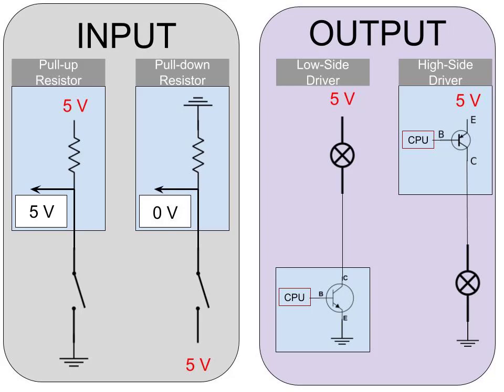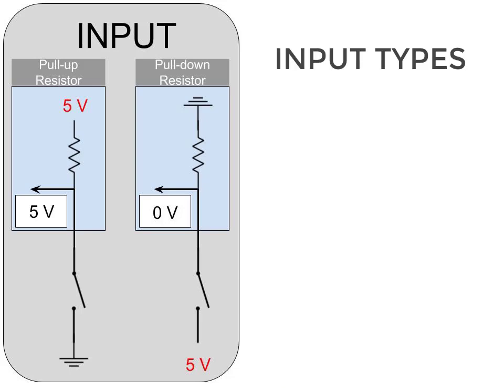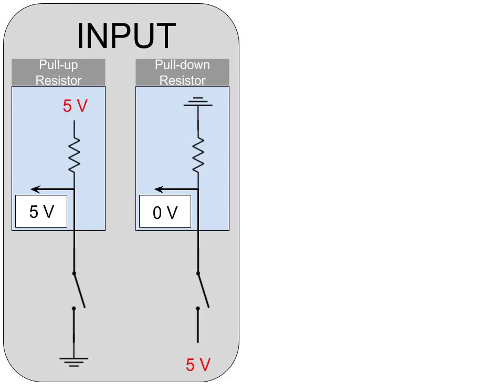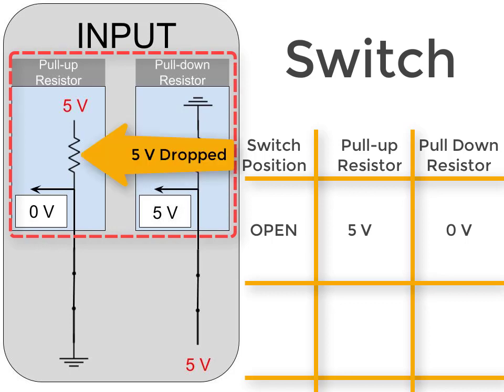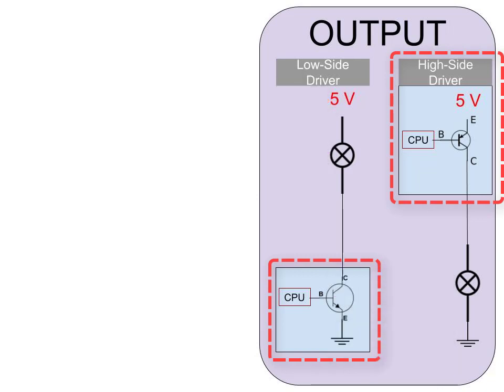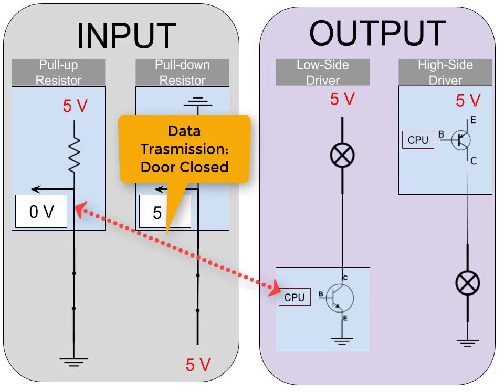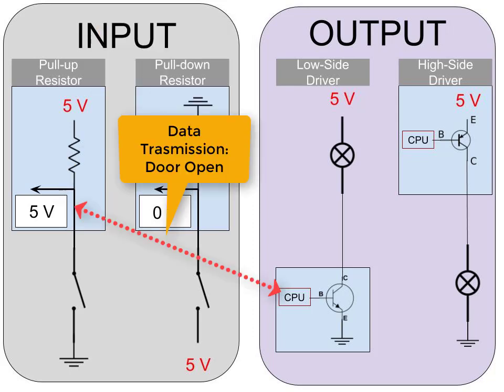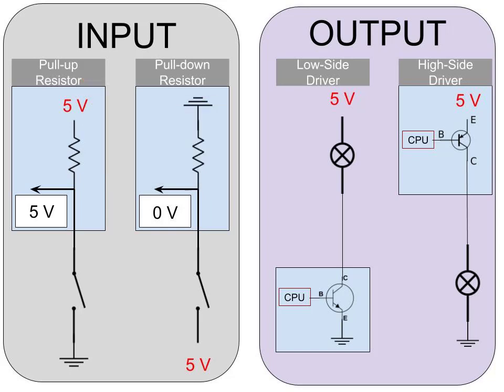Explanation Of Inputs and Outputs